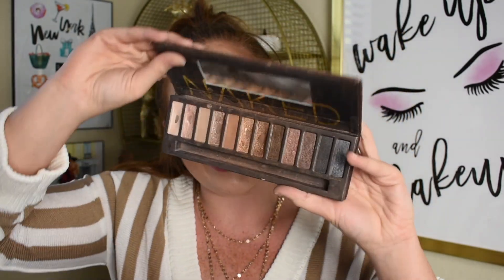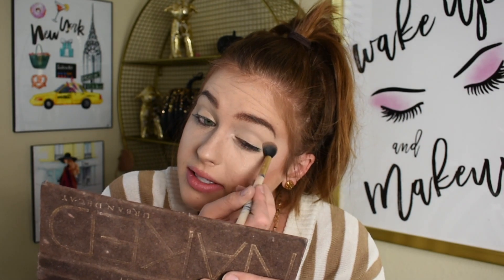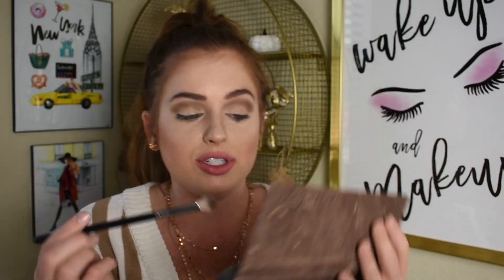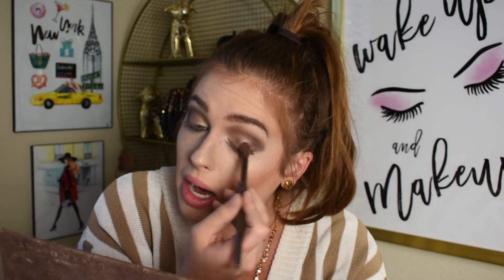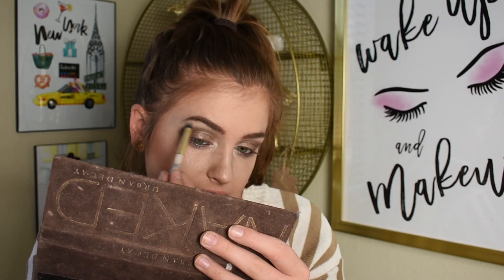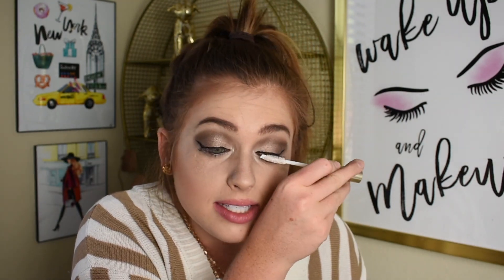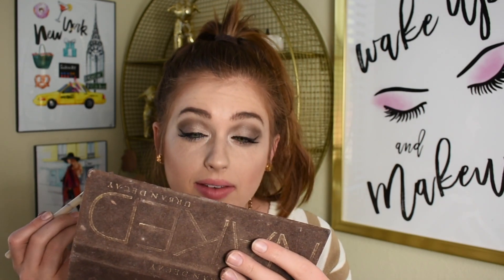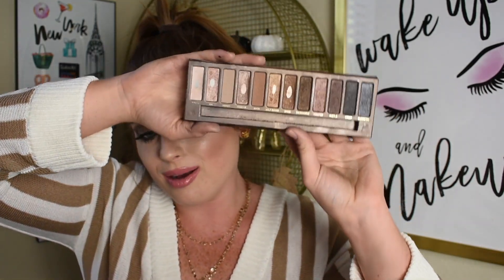WORLD'S FAVORITE CLASSIC EYESHADOW PALETTE | quick and easy everyday eyeshadow look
Do you have this classic eyeshadow palette? You probably don't even have to watch the video to know which one I'm talking about! Let me know if you love this palette as much as I do :)

plus enjoy this super quick and easy eye look that I show you, complete with winged liner (my favorite) :)

I post new videos 3-4 times a week and I want to see you back here!

Go see more of my outfit and makeup looks here, and just be my friend: